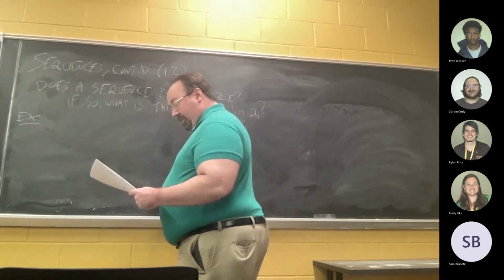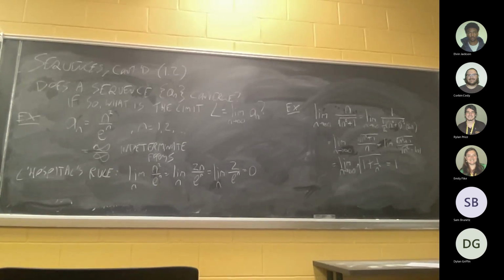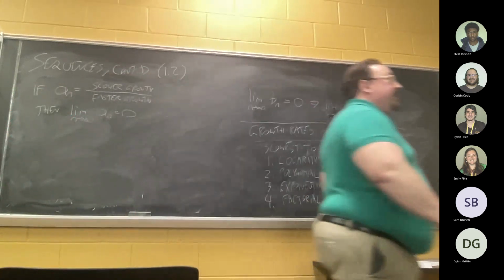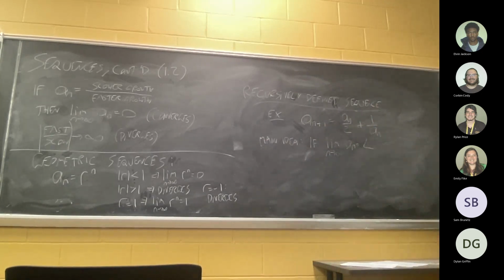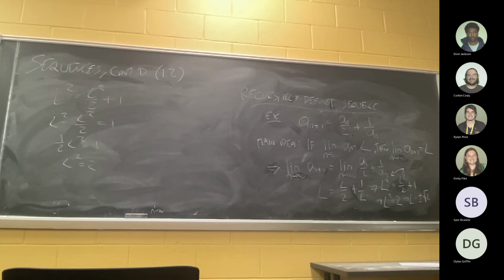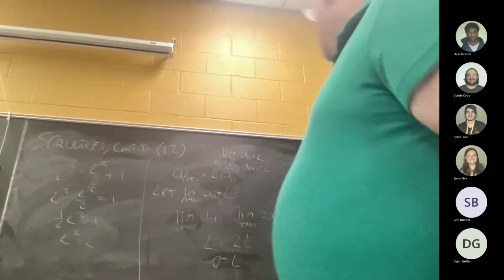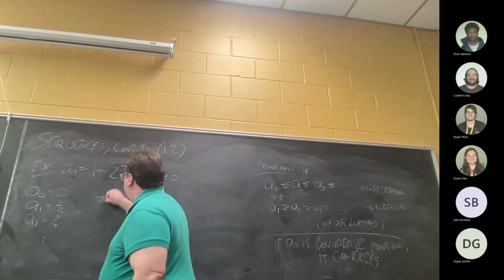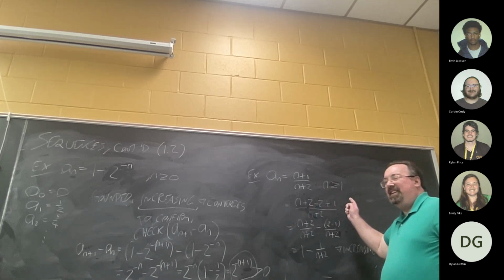MAT 169 Class Meeting 01/25/2023 1:00-2:15pm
Section 1.2: Sequences, cont'd